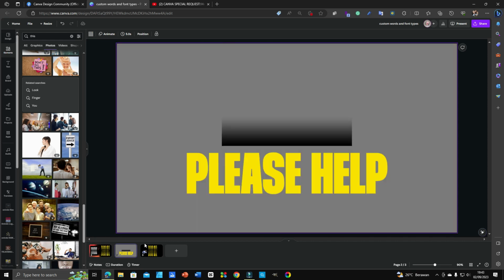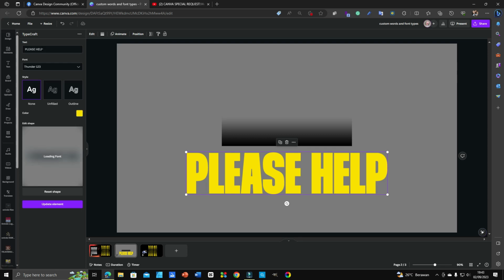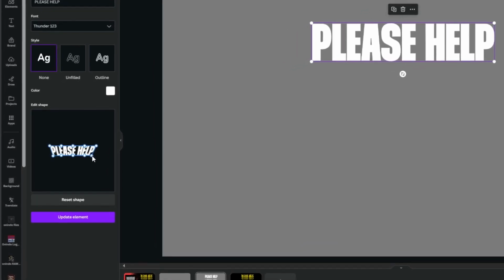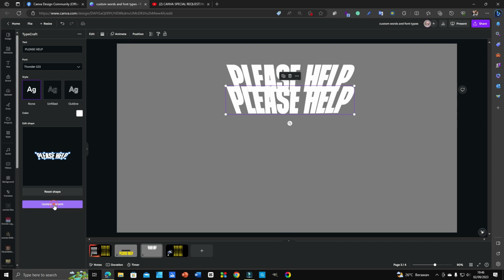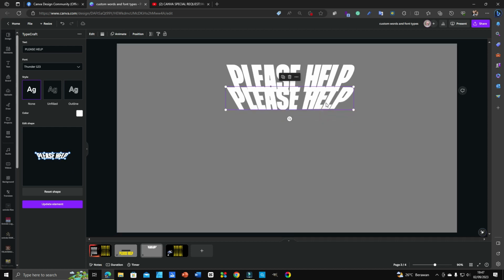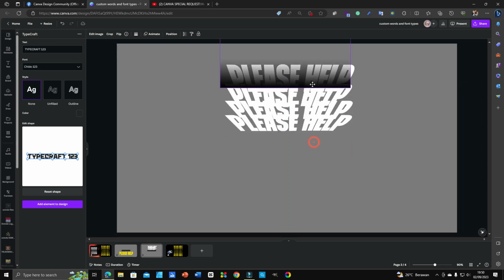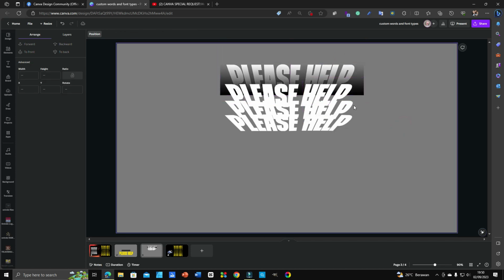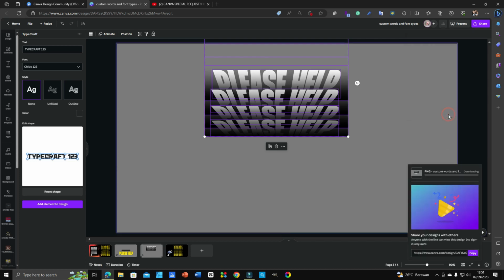CANVA SPECIAL REQUEST! How to make custom words and font types a question by Christiana O.V.R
special request canva How to make custom words and font types a question by Christiana O.V.R

The elements I use to assist with this design are
1. Element - Degrade Esfumado
2. Font - Thunder 123

GET Cash Back when buying something from here and join it, I believe it will blow your mind